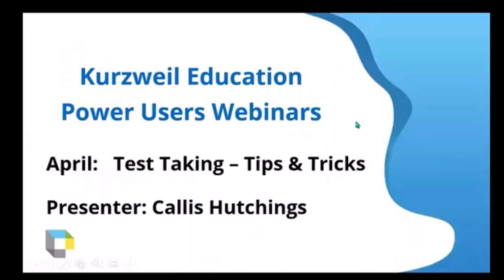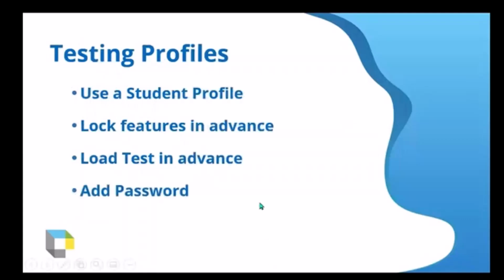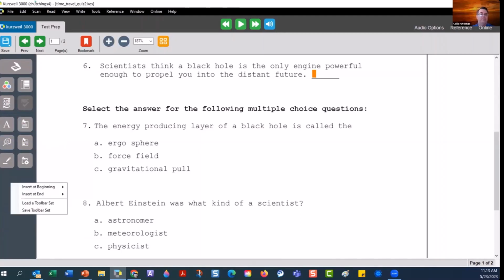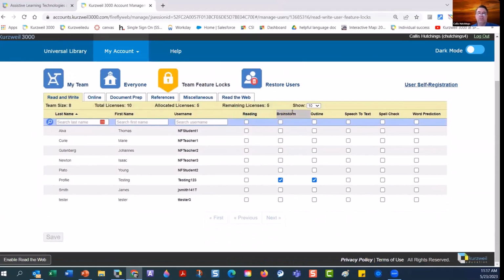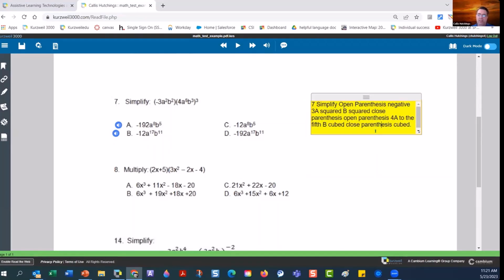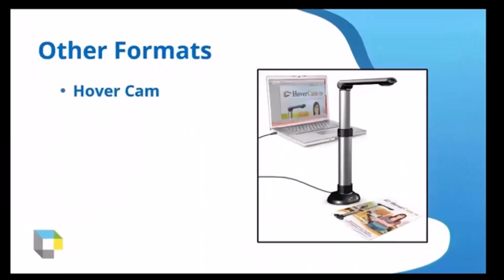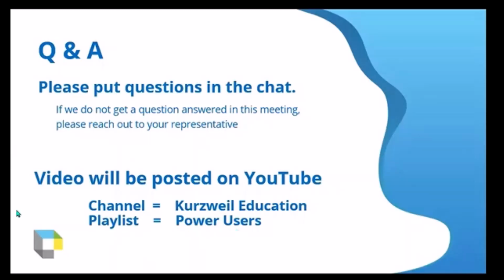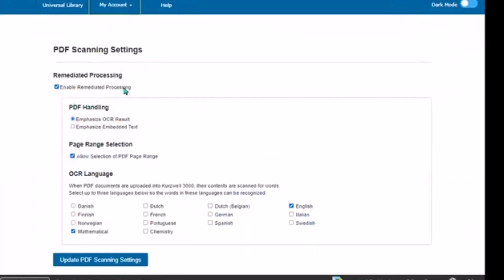May:Test Taking Tips & Tips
Learn how to make testing accessible using Kurzweil 3000.  Use Text-to-Speech, Speech-to-text, voice notes, sticky notes, and more to accurately read and answer test questions. How to use Kurzweil 3000 in lockdown browsers.